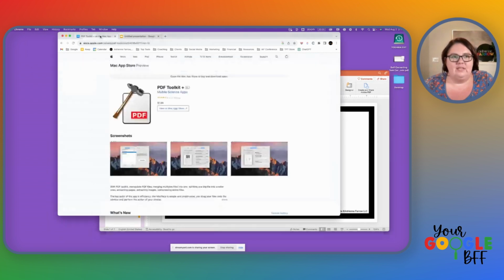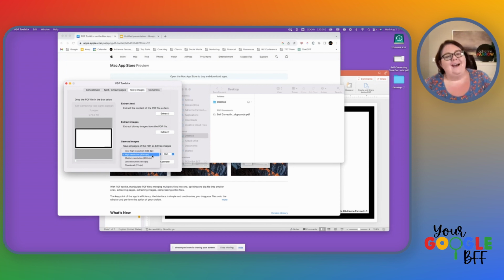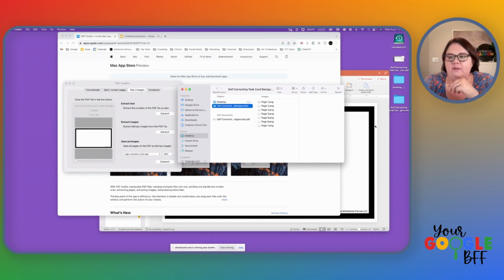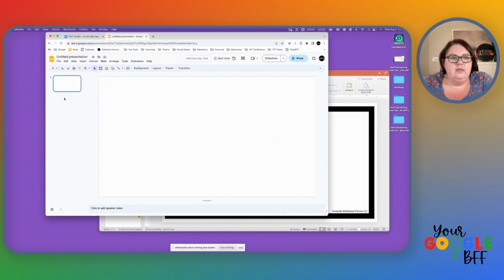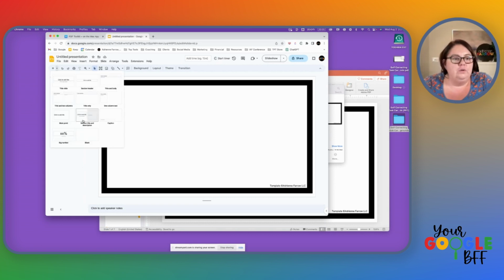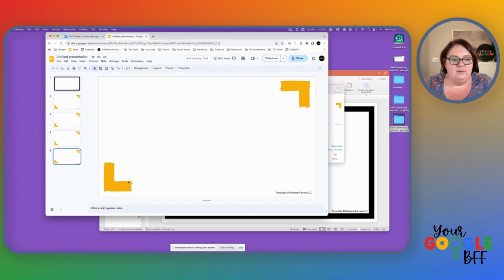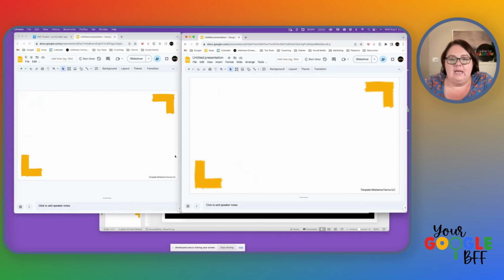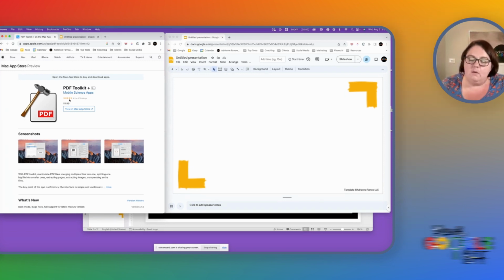My Favorite Way To Flatten Images in Google Slides | Google & TPT Tips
Get ready to discover my technique for flattening and importing images into Google Slides. In this video, I’ll guide you through turning your slides into high quality PNGs with an amazing tool called PDF Toolkit+.

From Pencil to Pixel- 5 Digital Activity Ideas Using Google Forms